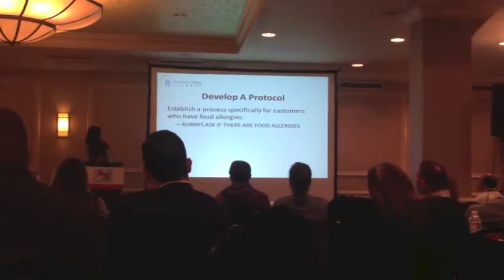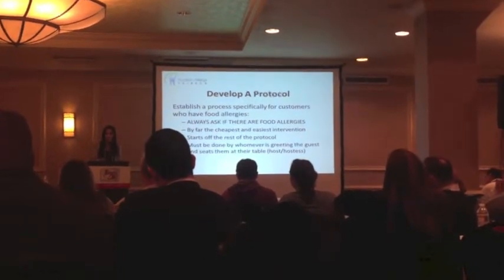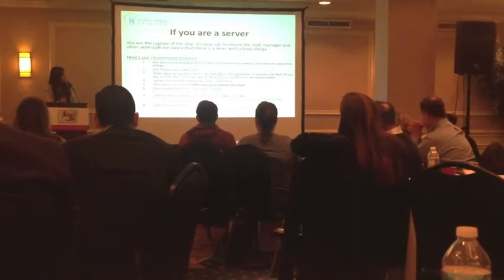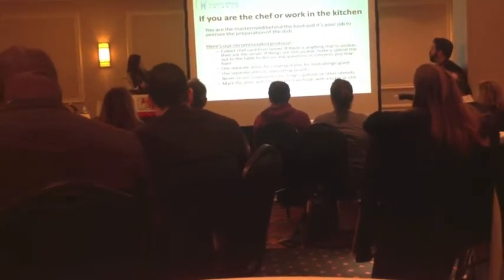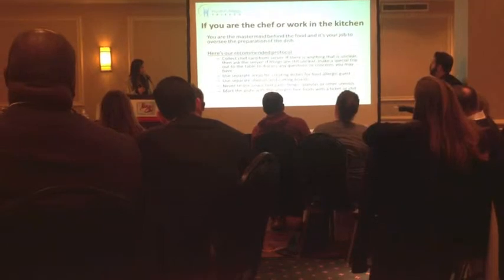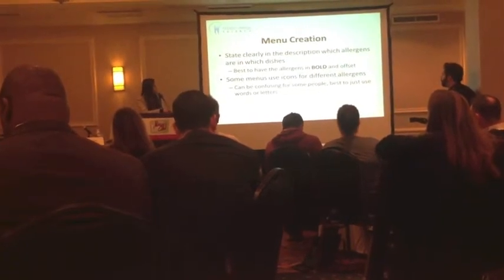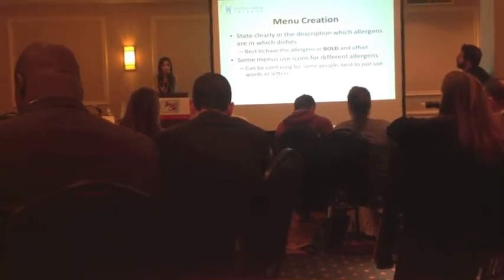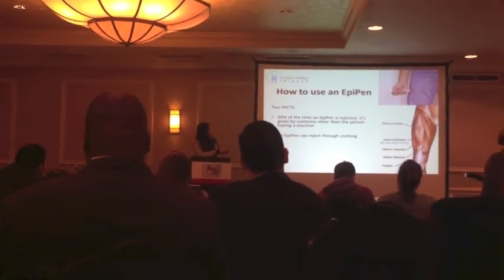Food Allergy for Restaurants Course overview at 2014 Allergy Eats Conference